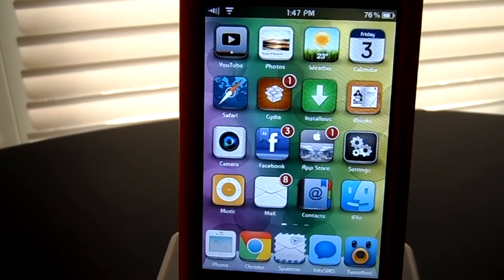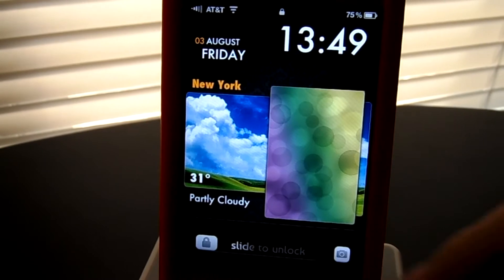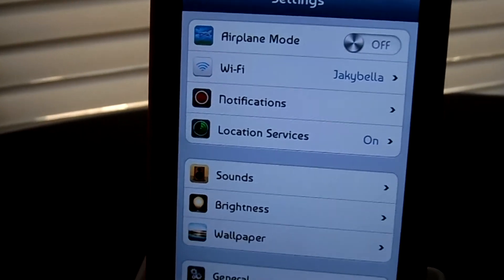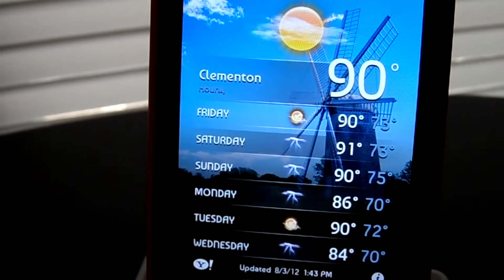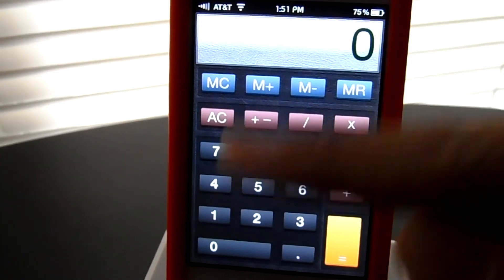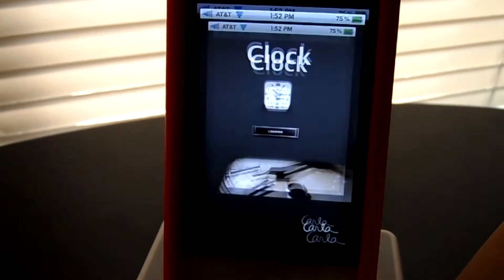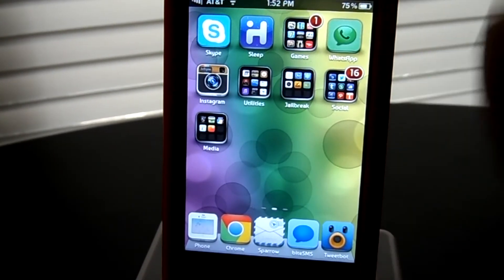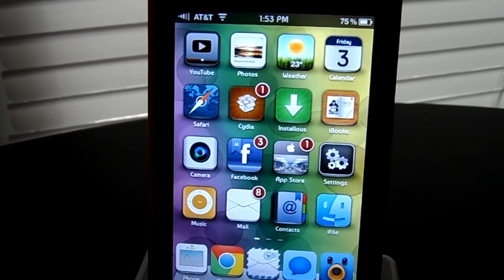THEME SPOTLIGHT OF AUGUST 2012 - Carla for iOS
Name: Carla for iOS
Summarization: Truly Amazing Theme by Winfis
Price: $1.99
Developer: Jesus Badia (winfis)